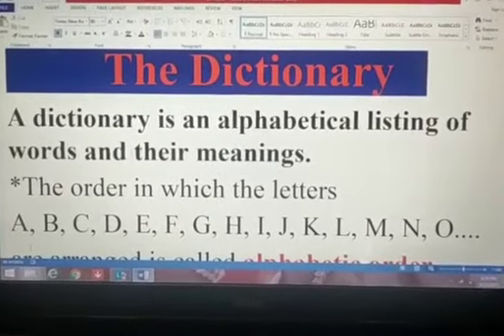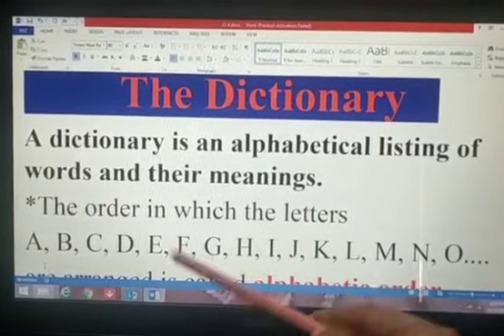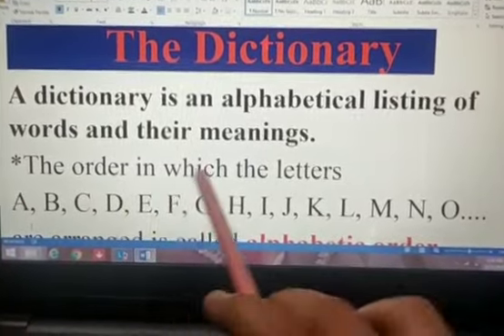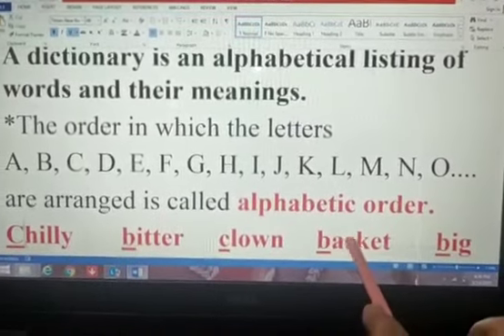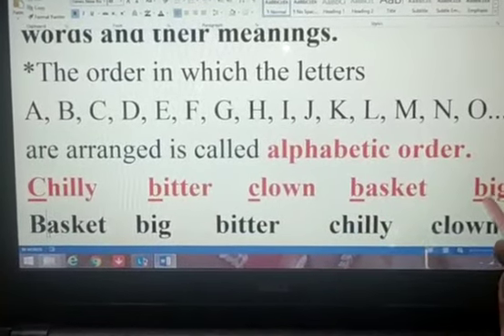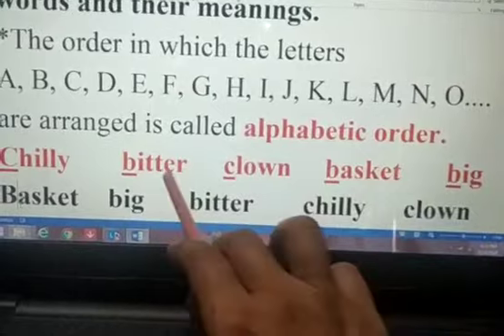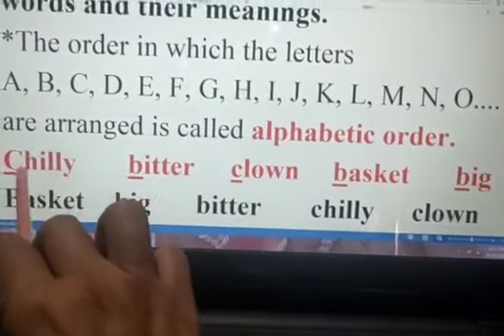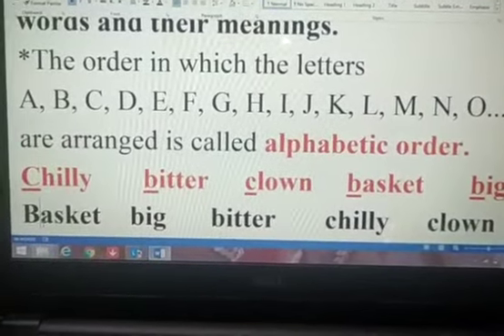class 5 Eng g Ms Payal Shah